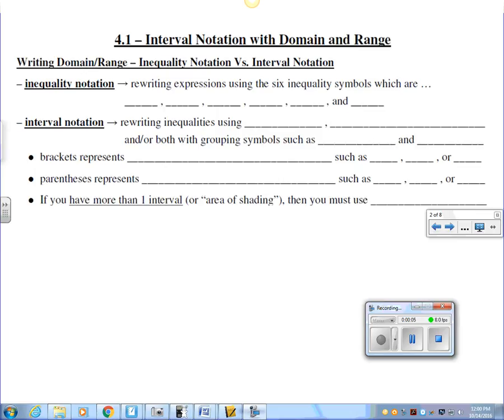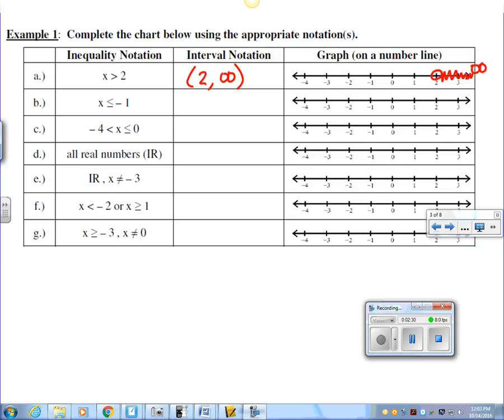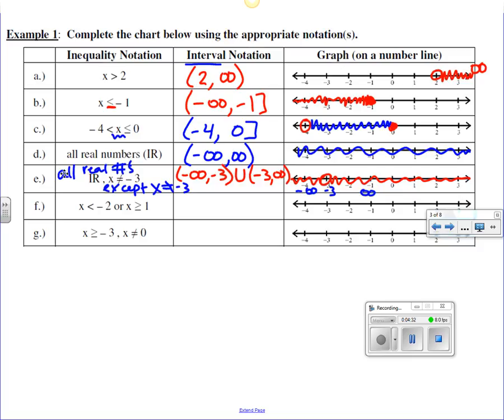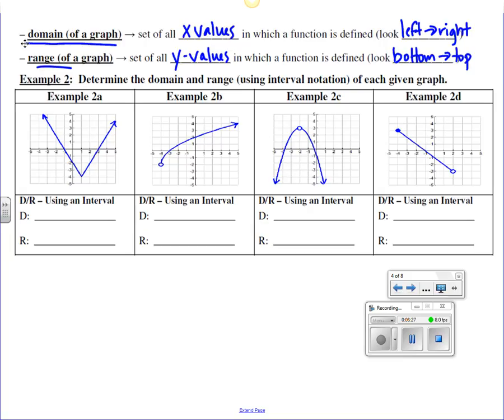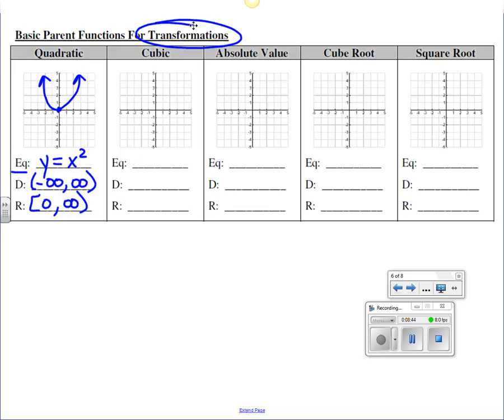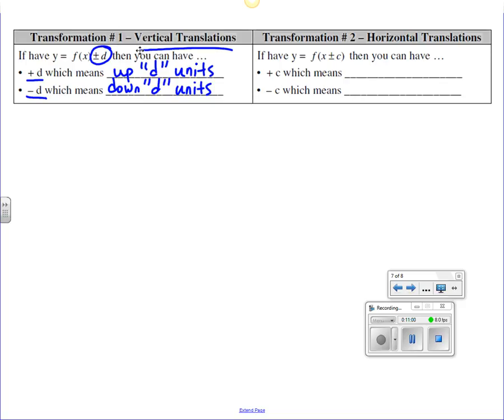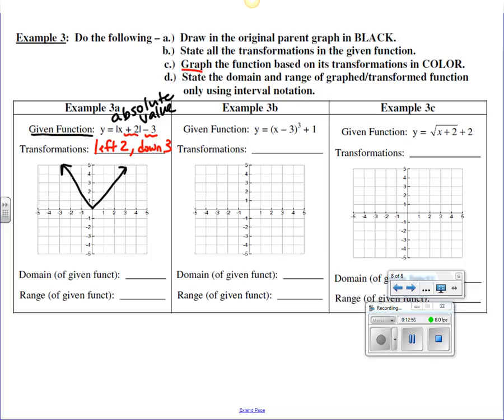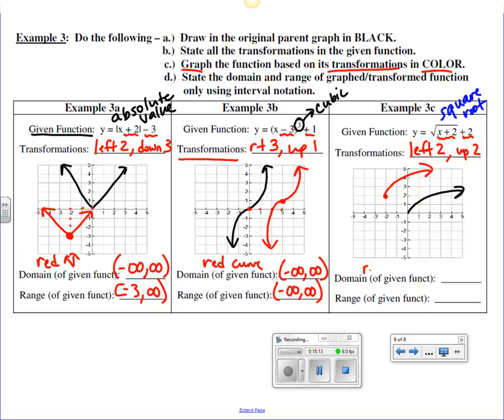4 1 Domain/Range, Transformations of Functions